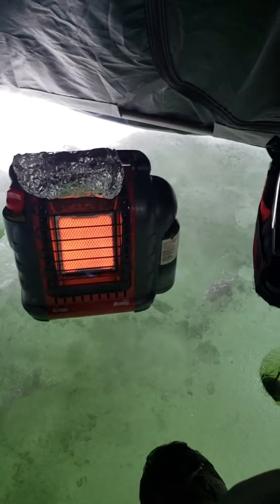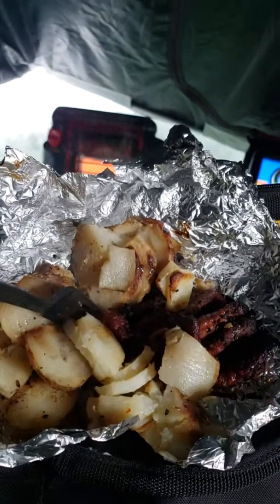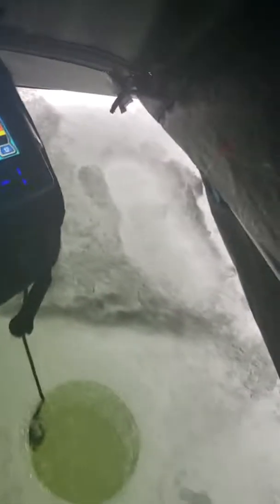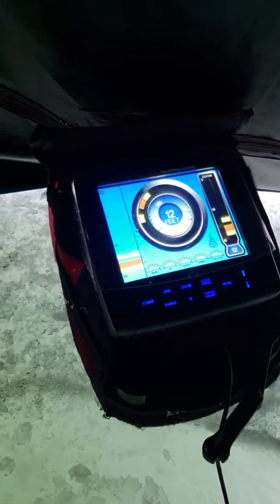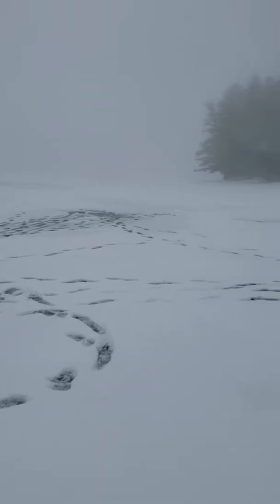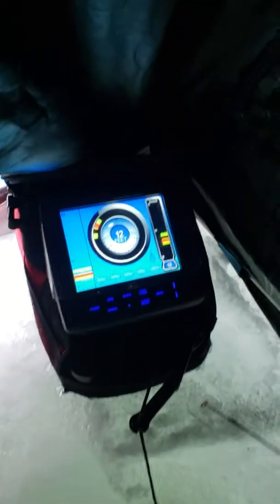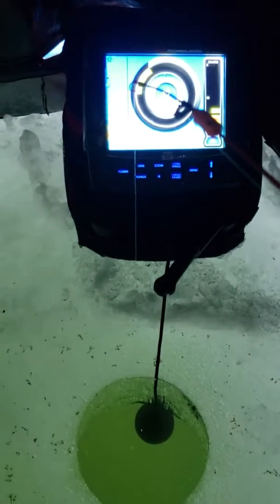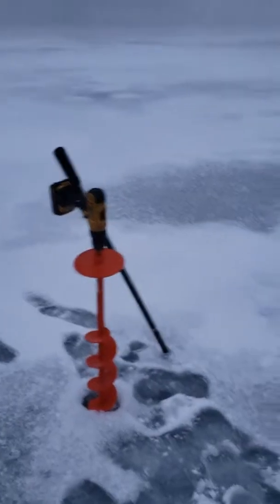Perch ice fishing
Trip a friend and I took to deep creek lake md to catch perch.Wasnt the best but we did catch some.